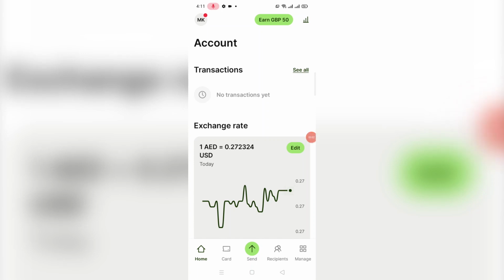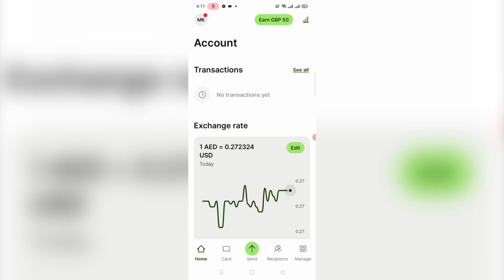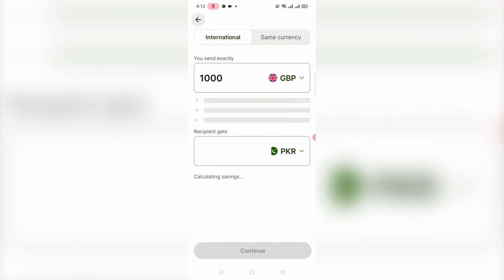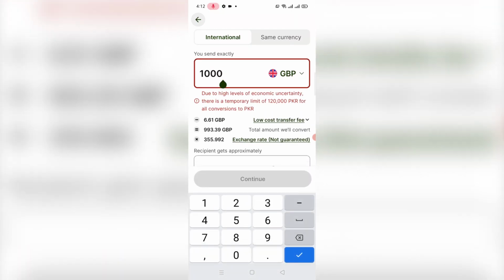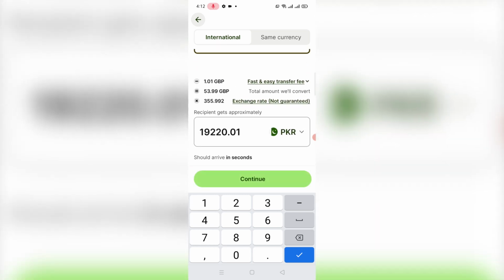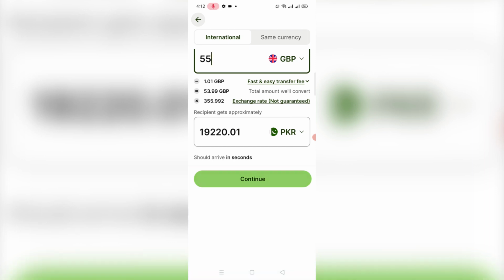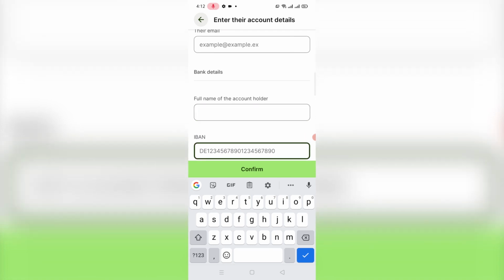How to Pay with Wise App (2026)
Learn How to Pay with Wise App (2026). It is really easy to do and learn to do it in just a few minutes by following this super helpful tutorial to get a better understanding of everything.